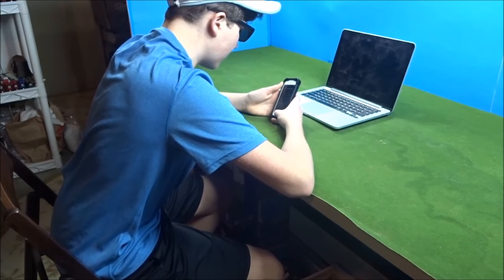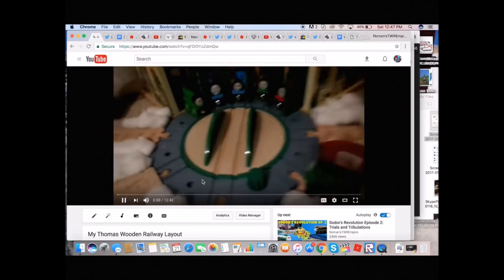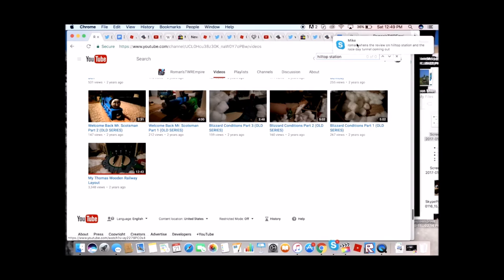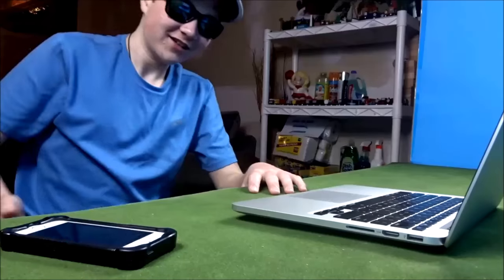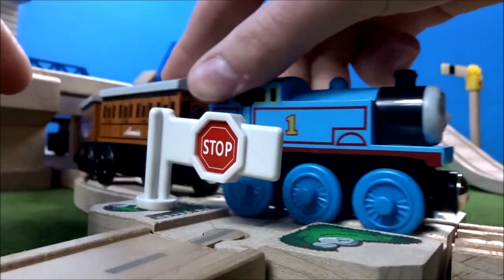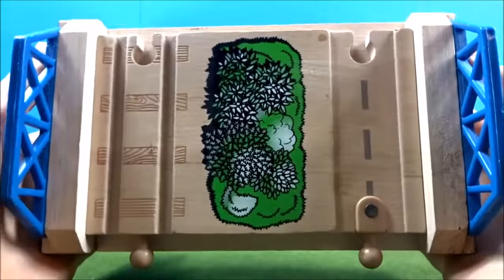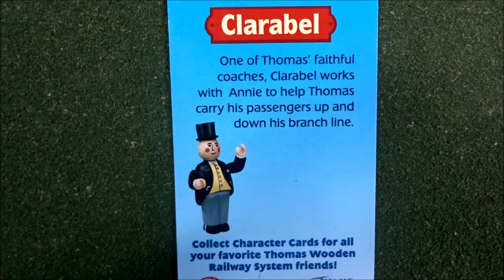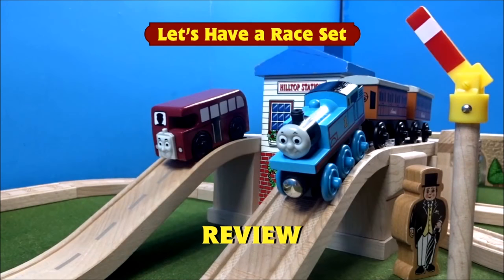Let's Have a Race Set Review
My 3 year anniversary was a few weeks ago, but my internet has been giving me trouble recently, and I haven’t been able upload any videos as of recently. It’s still not fixed, so videos may take a lot more time to be uploaded from now on. I have to thank MasterOfTheLemons for uploading this for me. Anyways, I hope you guys enjoy this review! Expect more reviews soon!